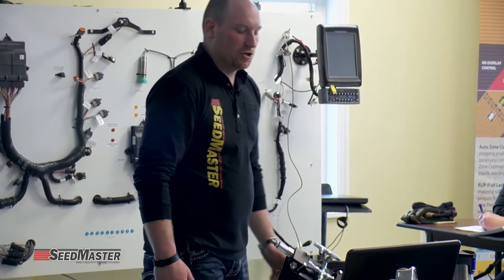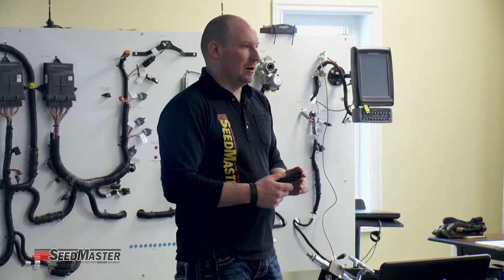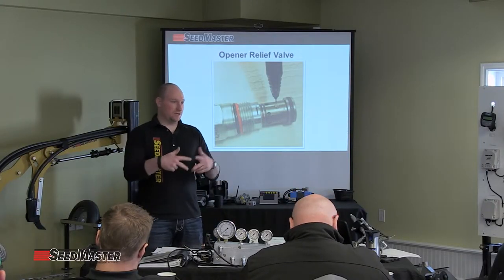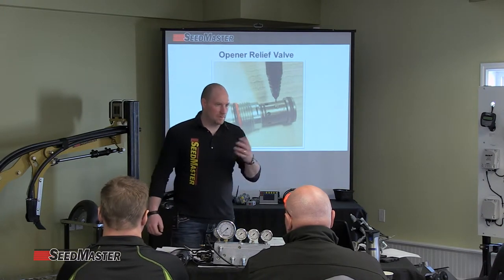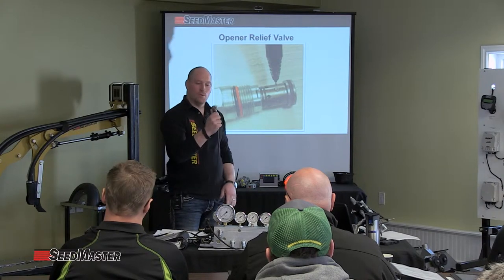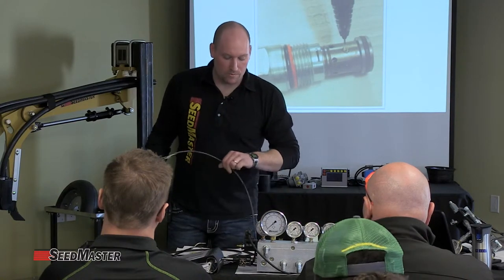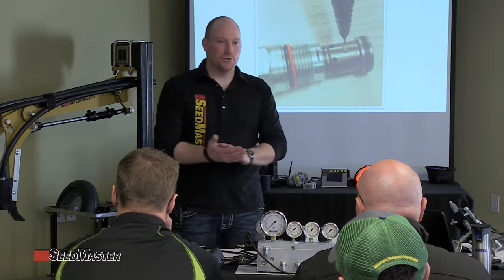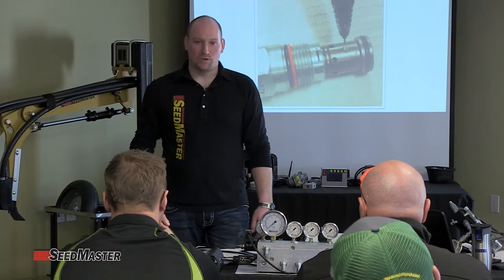SeedMaster Training - Trouble Shooting Drill Operation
SeedMaster Training - Trouble Shooting Drill Operation. Spring Seeding Training at SeedMaster Manufacturing Plant, Emerald Park Saskatchewan Canada.